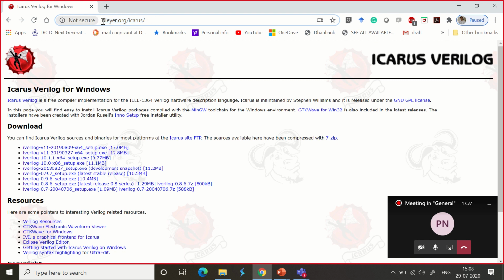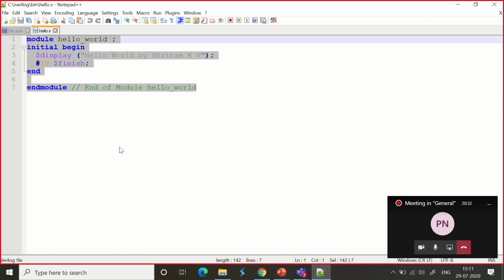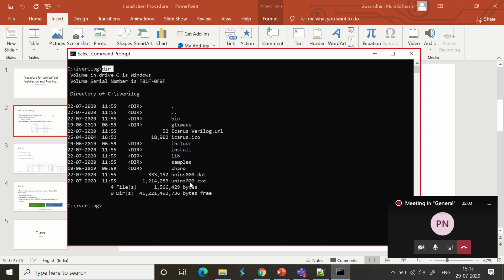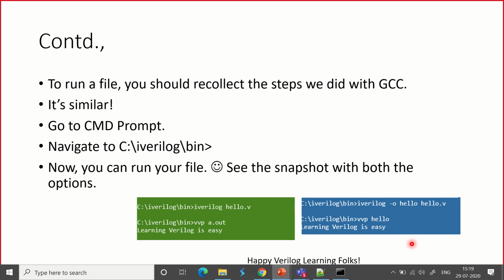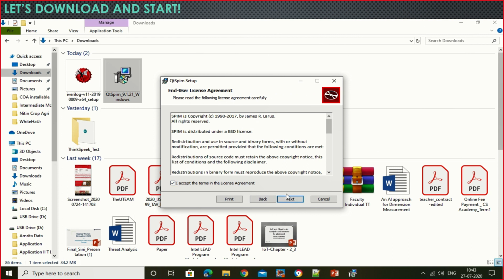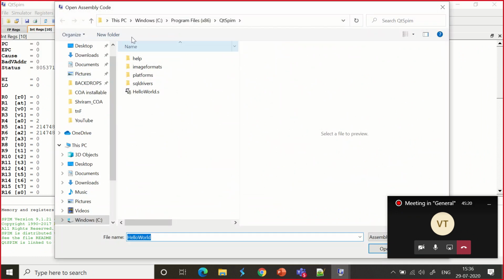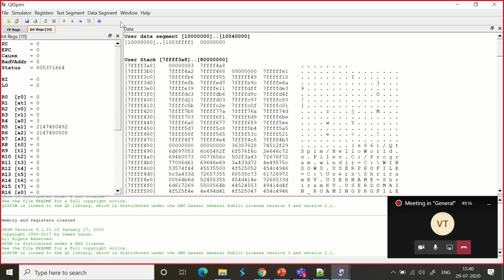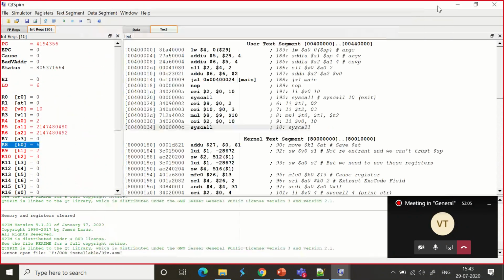Installation of iverilog and QTSPIM with demo.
Here you go - the installation of iverilog and QTSPIM demo